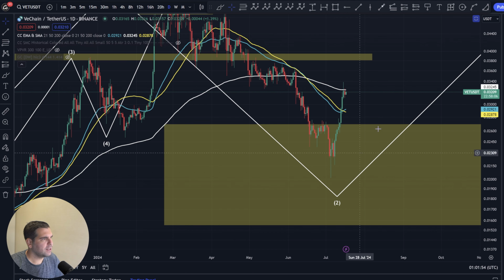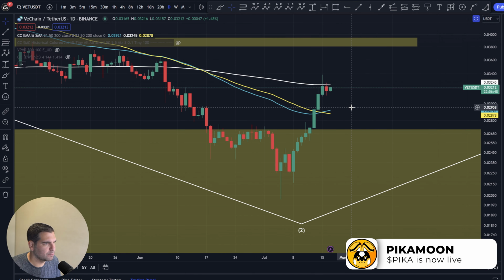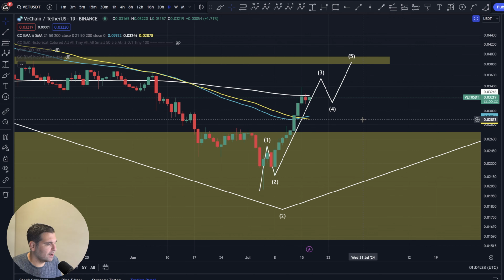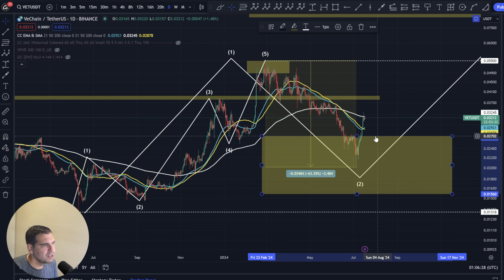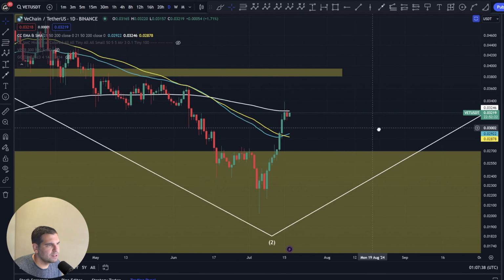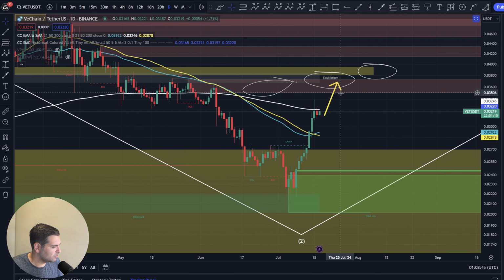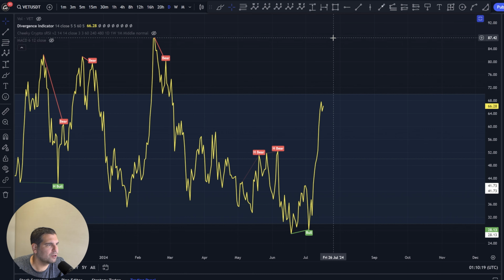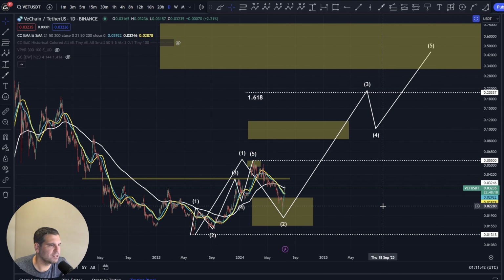Let's Talk About Vechain